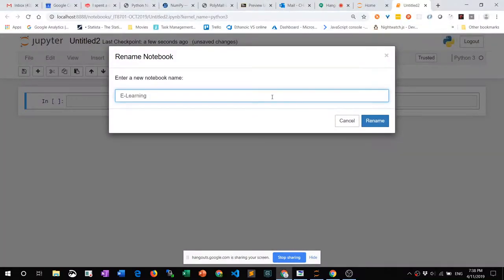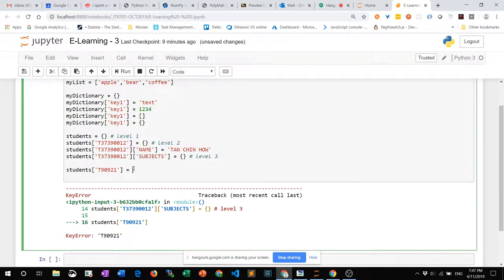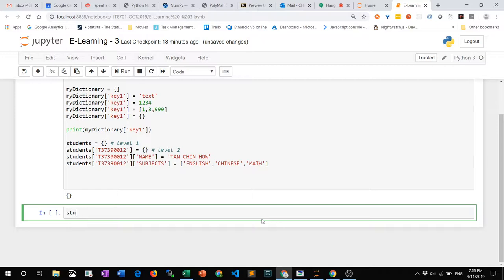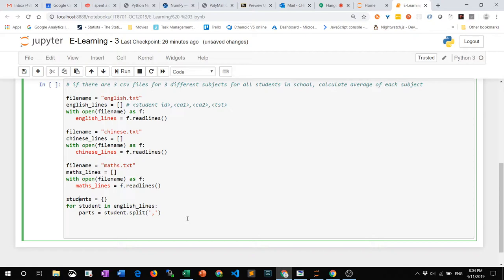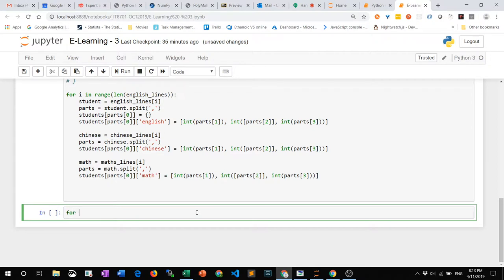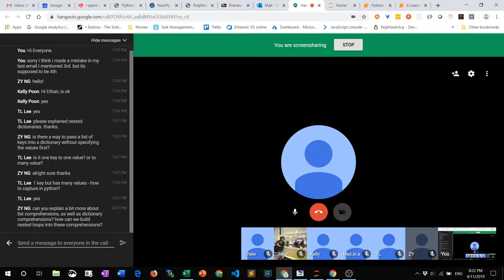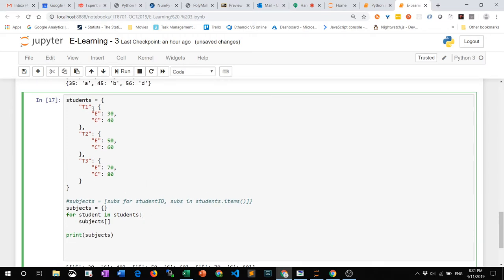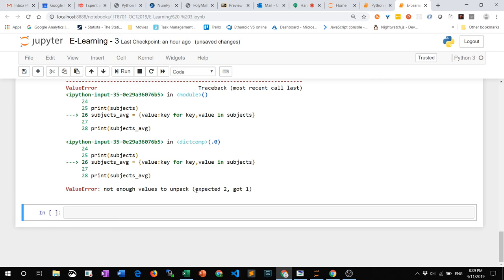Python Basics - E Learning 3